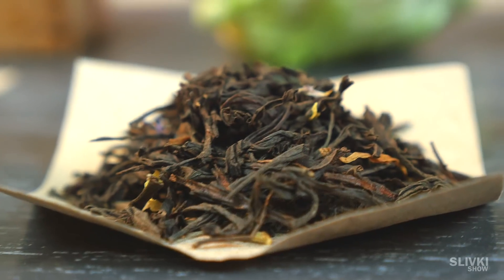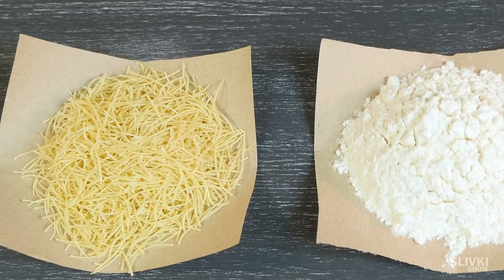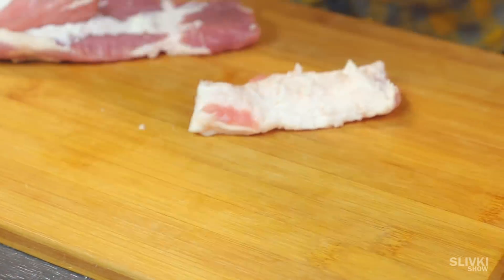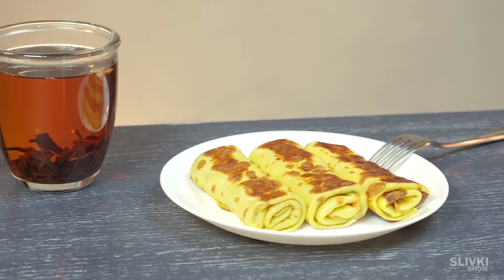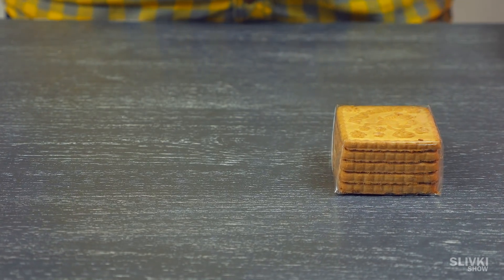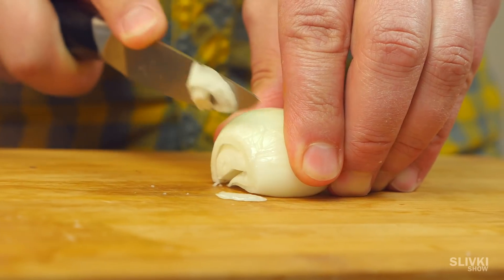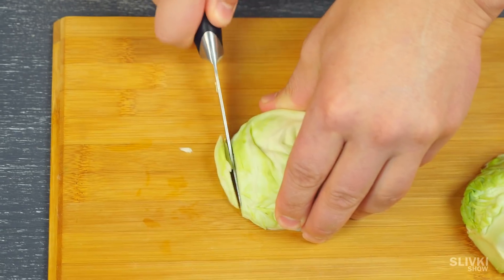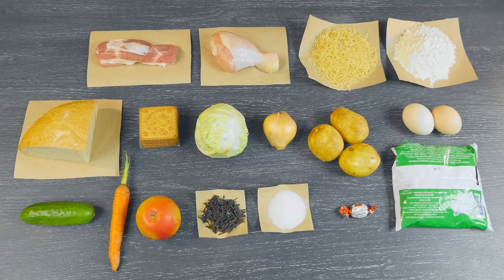How to Survive on $2 for 24 HOURS in Russia